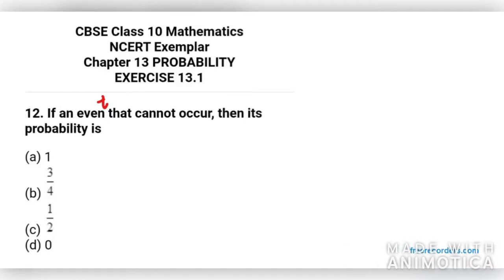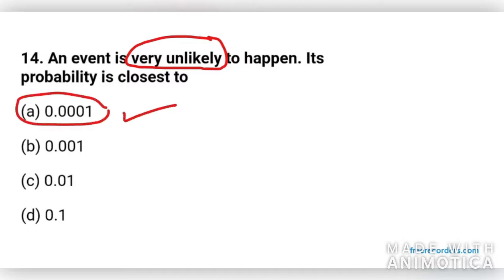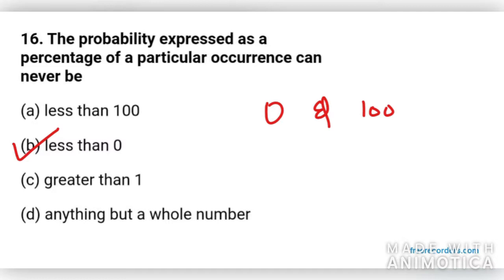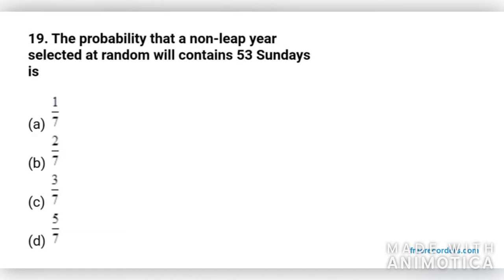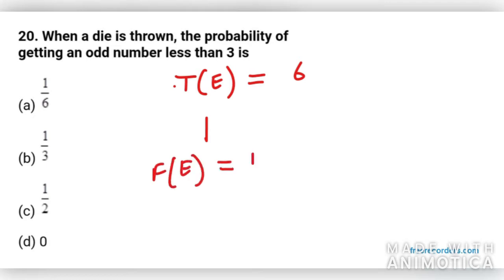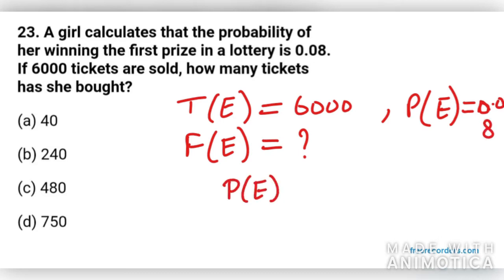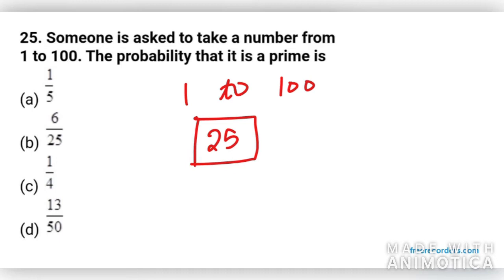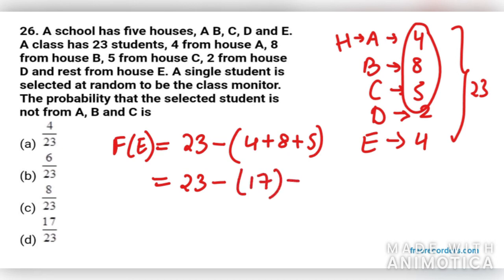Important MCQS of Probability Class 10|| New Pattern of CBSE || Ex 15.1 NCERT Exemplar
Important MCQS of Probability Class 10